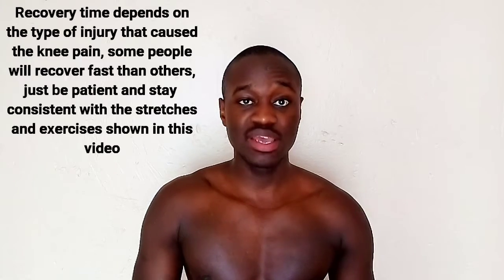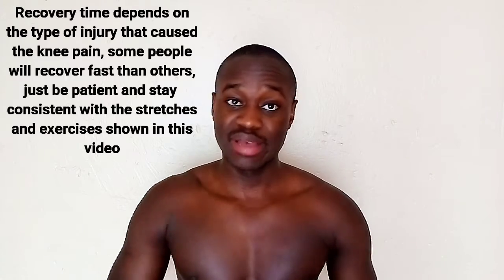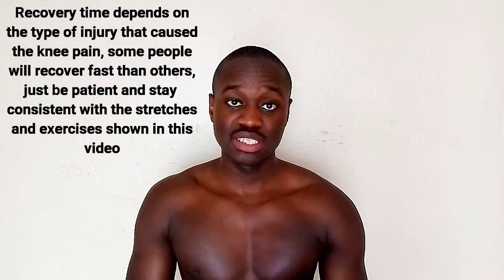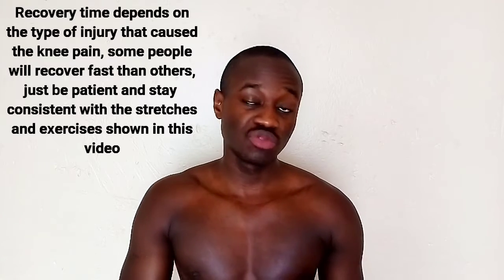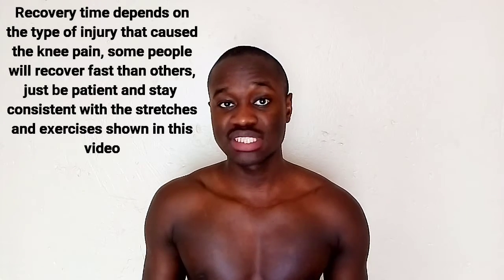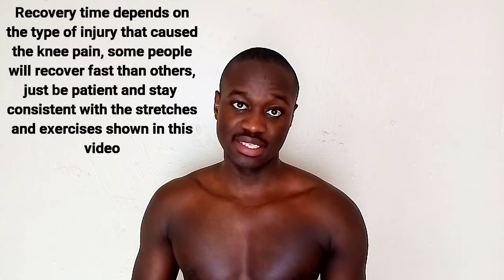The QUICKEST and EASIEST way to get rid of knee pain FOREVER - knee pain stretches & exercises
This is how you get rid of knee pain FOREVER. I will show you the most effective knee strengthening exercises you can do to relieve knee pain and strengthen your knee at the same time so that you never get knee pain ever again

6 week body transformation program get it for FREE NOW!!!

Knee pain is a common issue and it's estimated that 18 million people see a doctor for knee pain each year, so you are not alone. Some causes of knee pain include: accidents, falls, physical activities, tendinitis, sprained knee ligaments, osteoarthritis and overuse of the knee, just to name a few

The good news is there are several ways to treat knee pain including stretching and strengthening exercises that you can do on your own at home

In this video, I will walk you through some of the most effective exercises you can do to strengthen your knee and reduce knee pain

6 week body transformation program get it for free now

I hope that this video will help you with your knee pain and if you found this video helpful, please leave a like and comment, share the video with a friend who has knee pain and subscribe if you are new to the channel

For more fitness advice, tips and daily motivation,

And so until next time
Stay home ,Stay safe and don't forget to sanitize - Covid-19 is still out there
BEAST LORD OUT💪🏾💪🏾